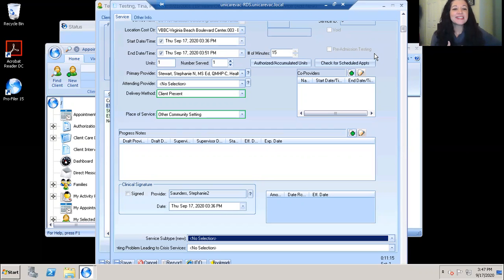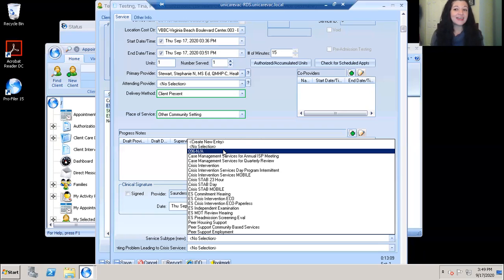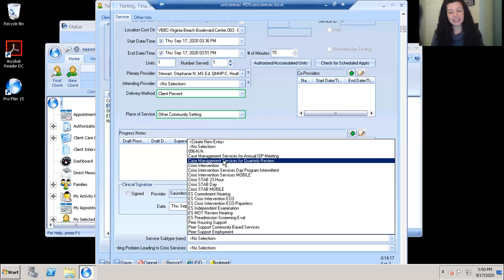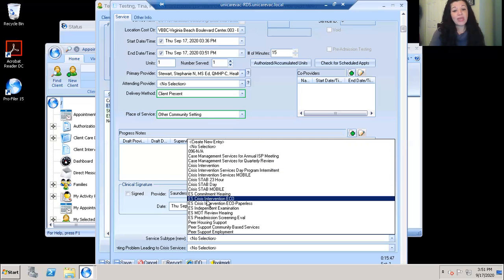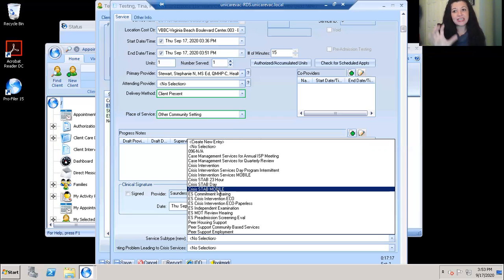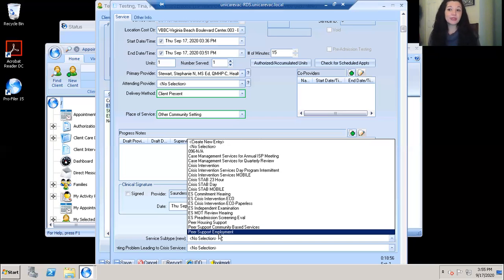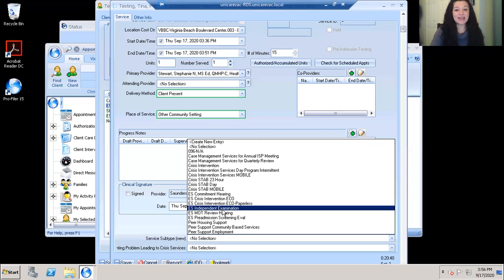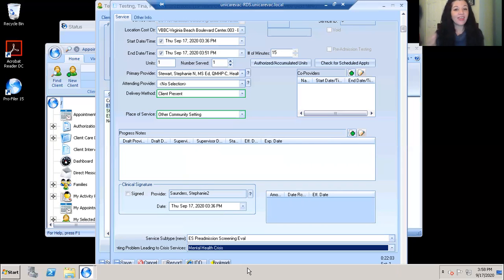CCS Service Subtypes--Effective Oct 1, 2020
The attached video will explain what "Service Subtypes" are, where they go, and how to enter them :) This change will impact *almost* all programs at the CSB, so please review! Thanks! :)

All information shown is for a test account, and no PHI will ever be disclosed.